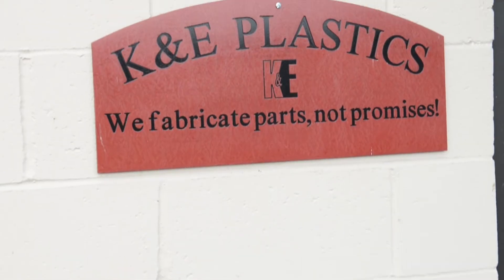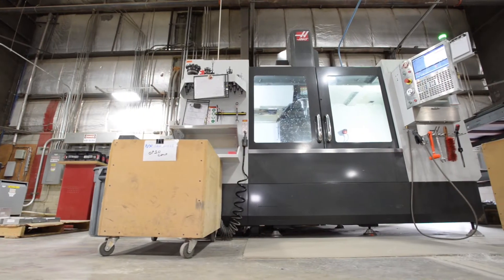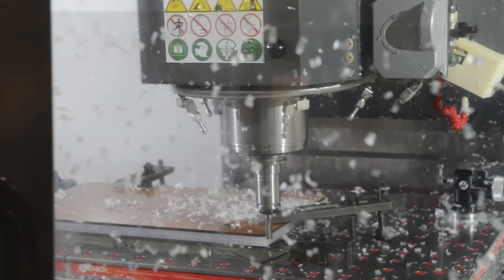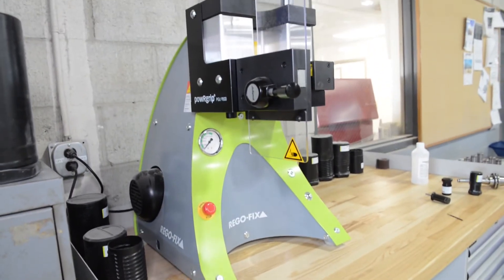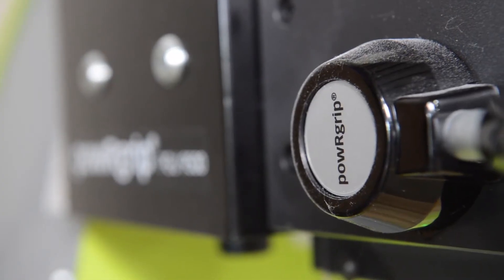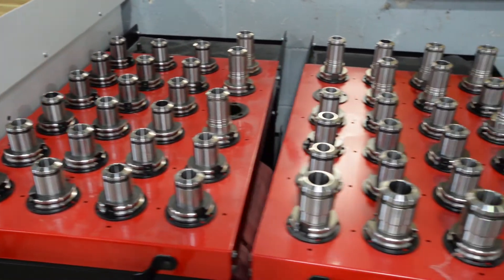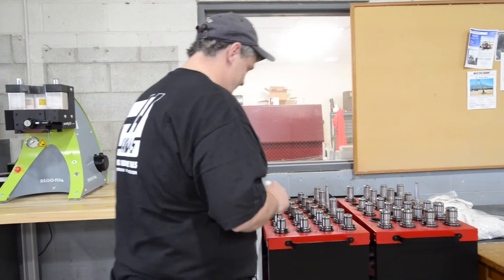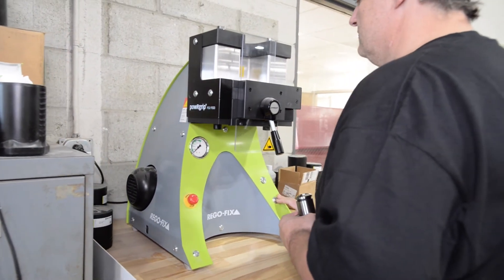K&E Plastics powRgrip Case Study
K&E Plastics of Bennington, Vermont has seen vast improvements in their plastic machining processes due to the usage of the powRgrip sytem. From cleaner cuts to increased tool efficiency, powRgrip facilitates growth by design.